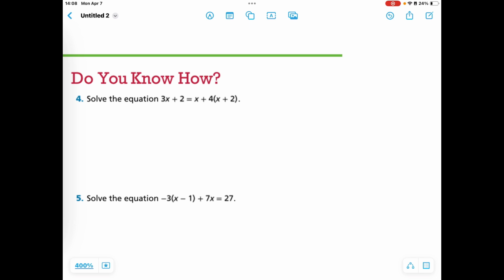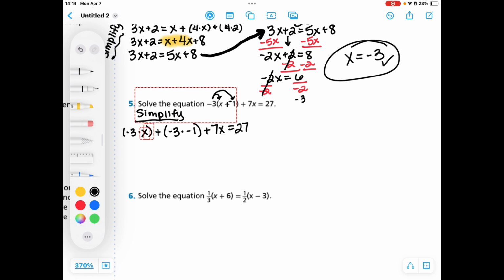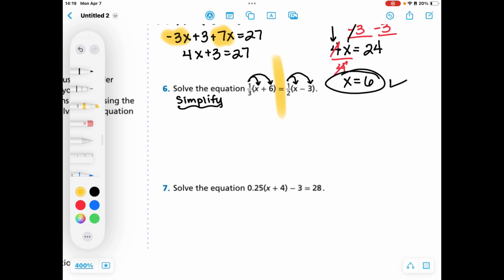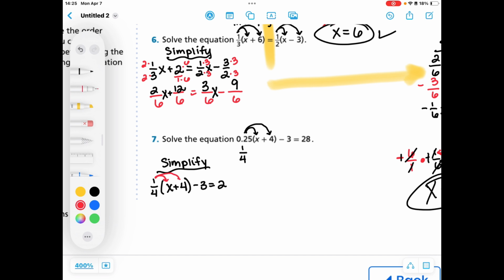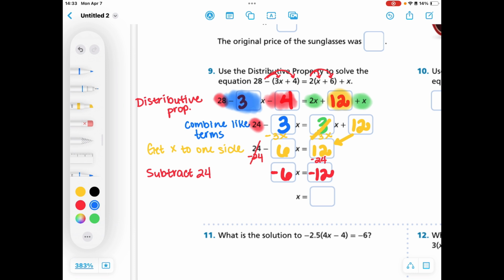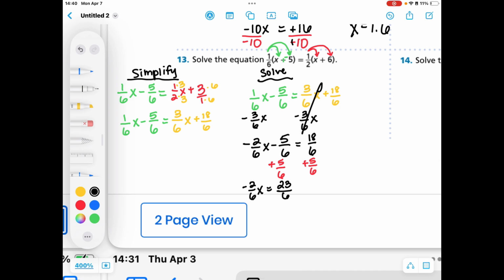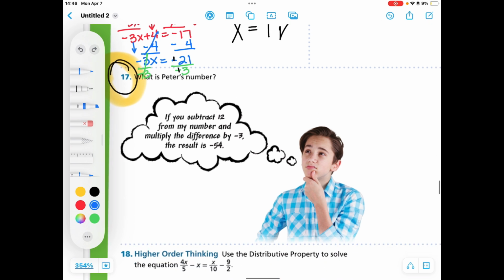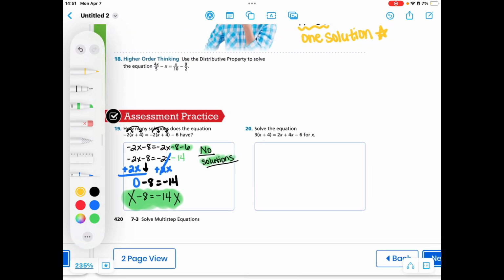Solve Multistep Equations